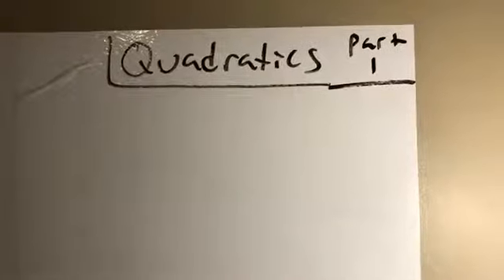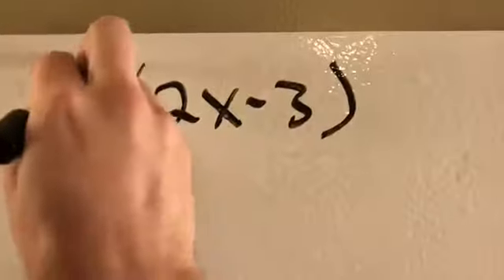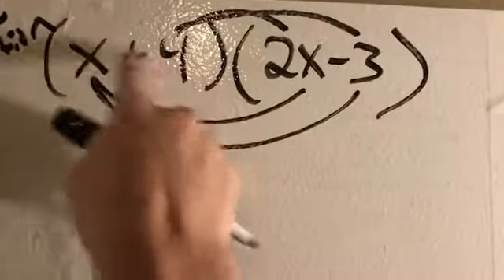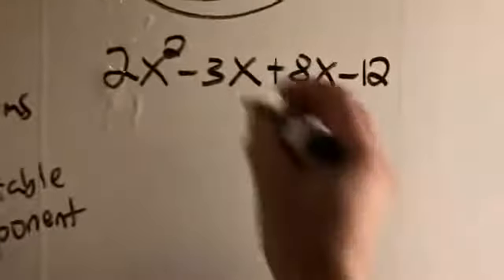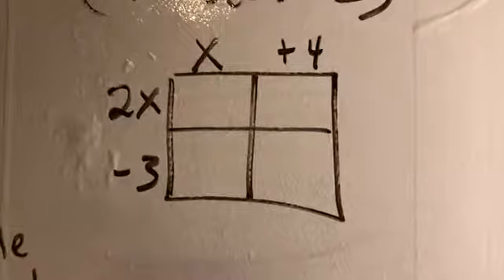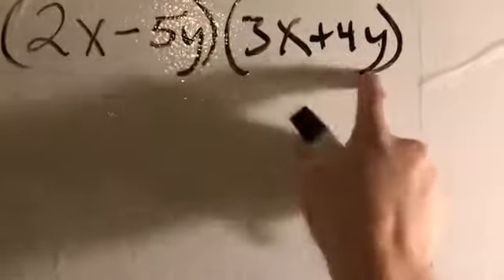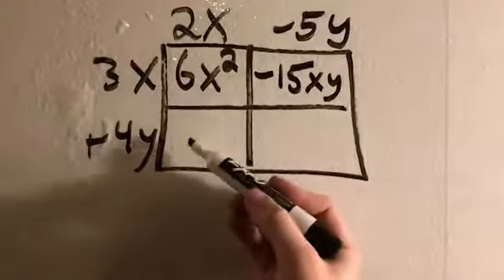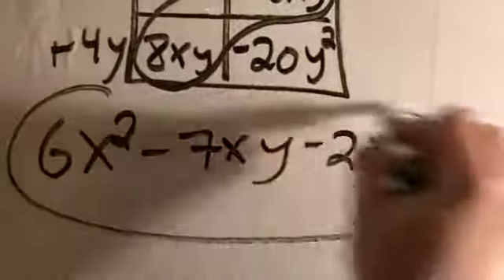Quadratics- multiplying binomials